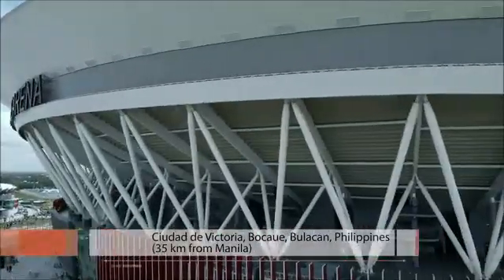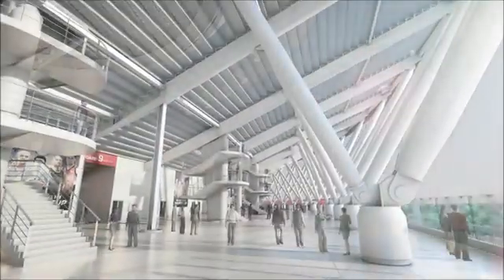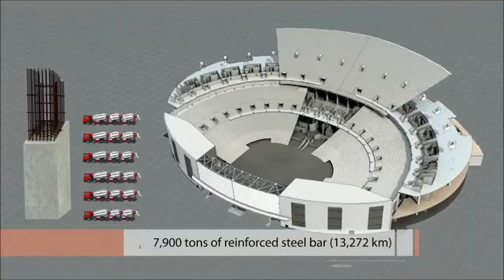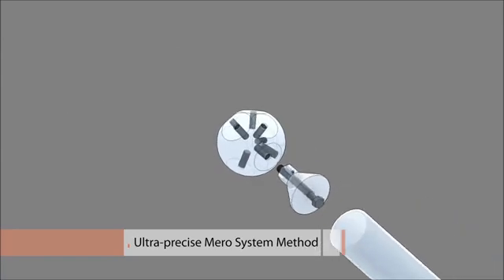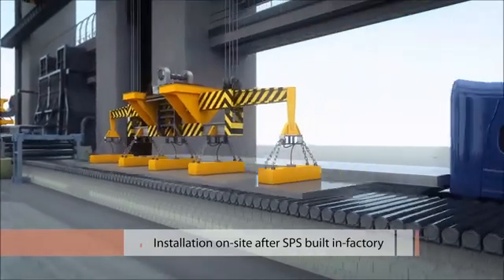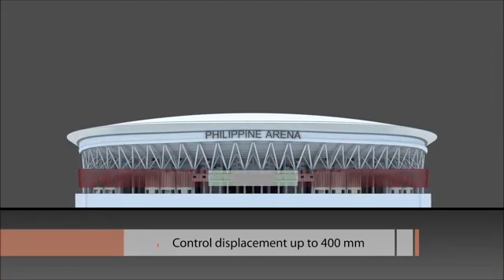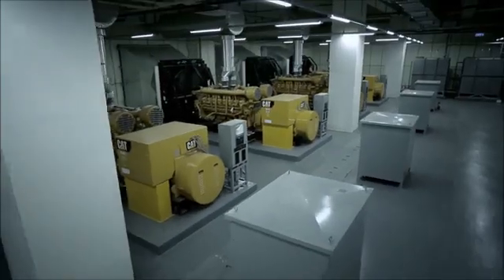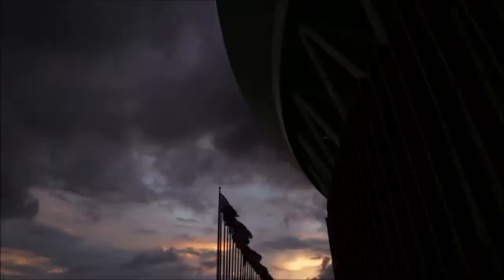Philippine Arena 3D presentation